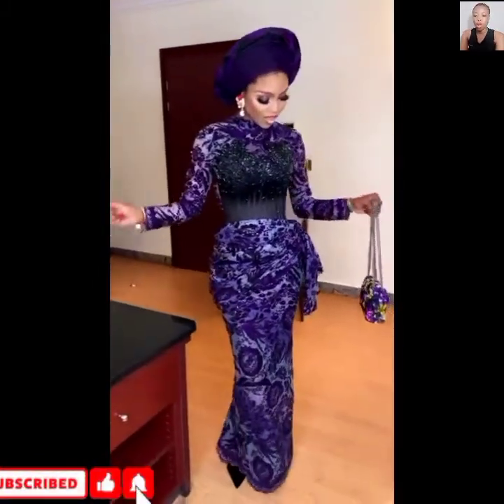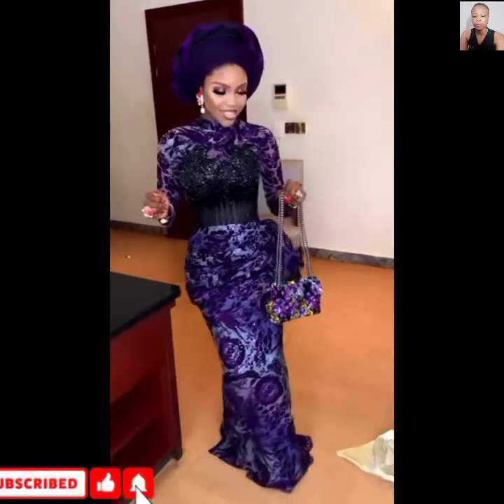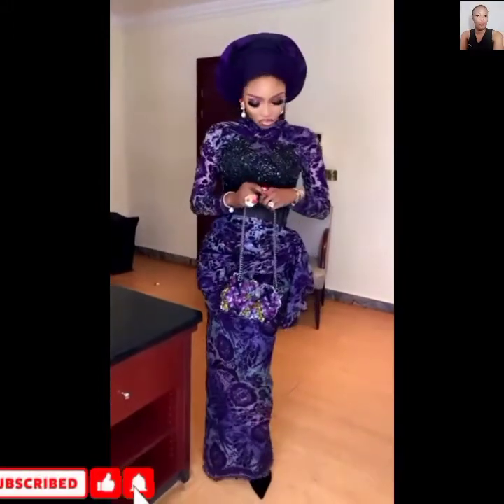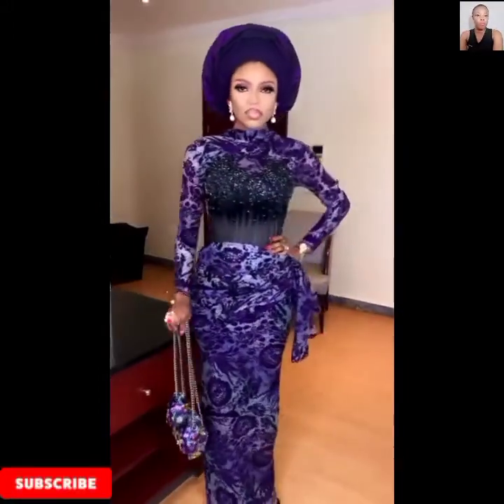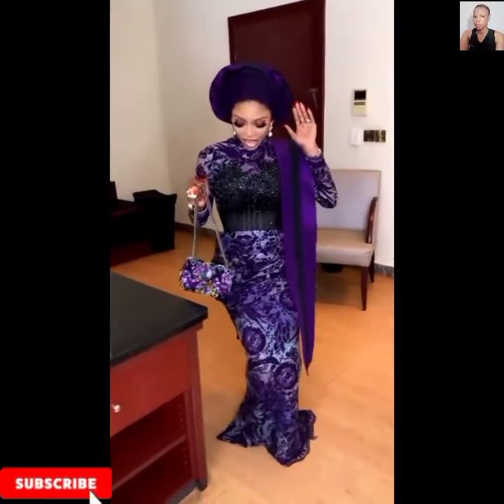WeddingGuestStyles For Ladies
wedding guest Outfits for ladies, if you have a beautiful material but don't have a style in mind, here's the right place for you to be because you will definitely see engrossing Styles in this video and in this channel.